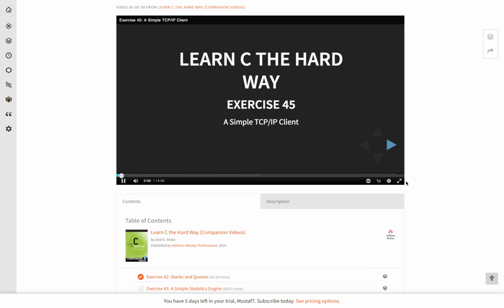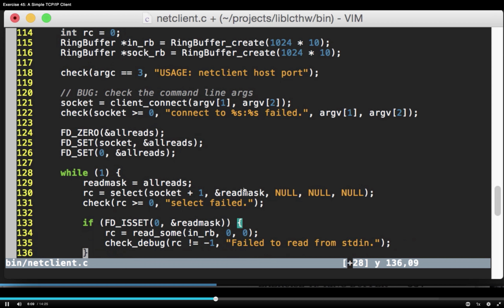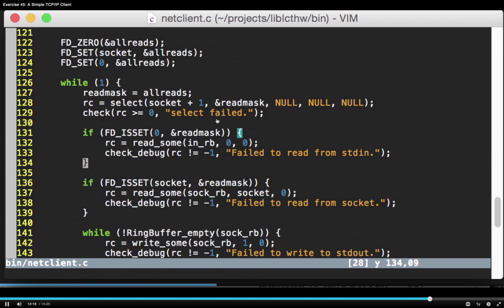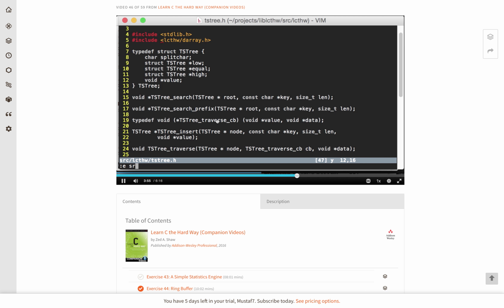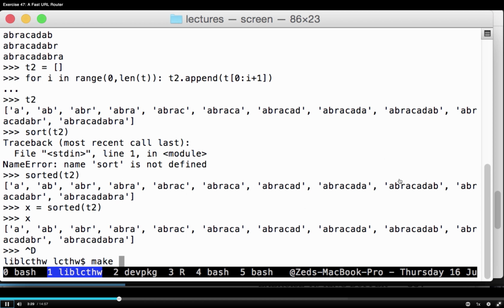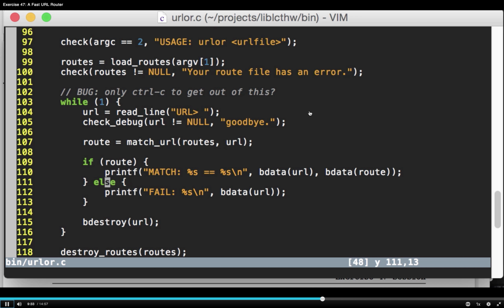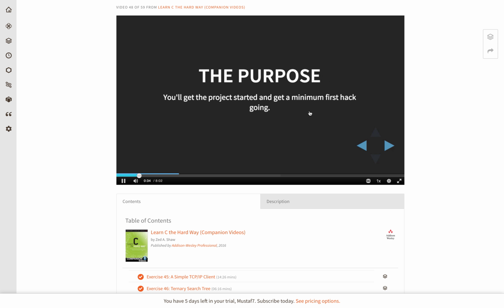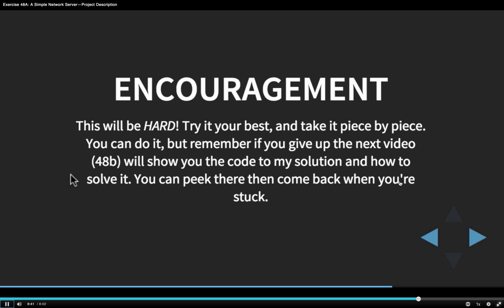C The Hard Way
ex45, 46, 47 & 48A
Final project starts at 48 and it will go to the end of the book.